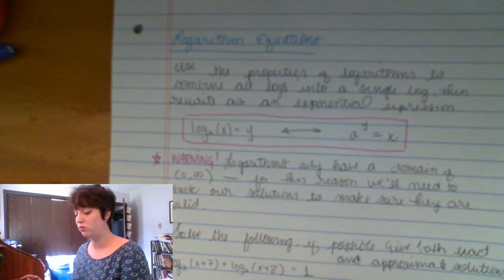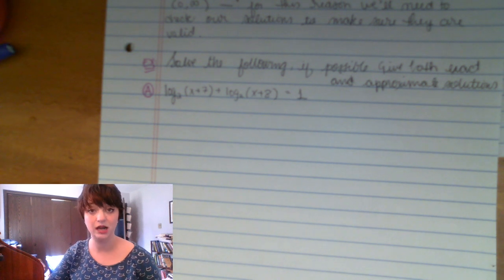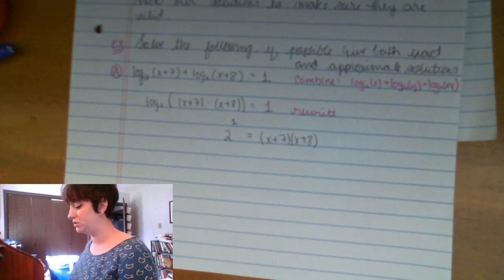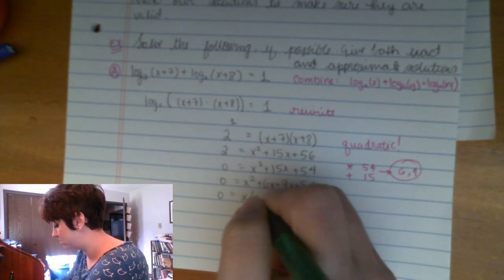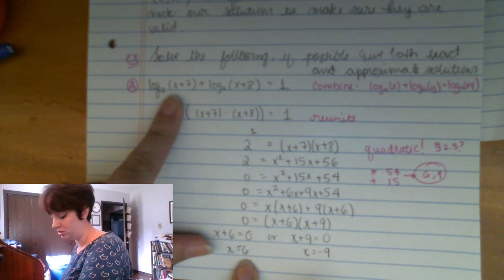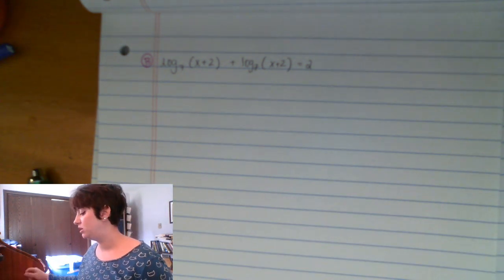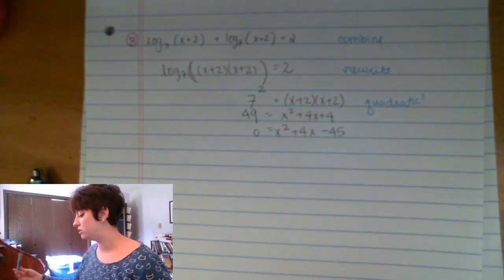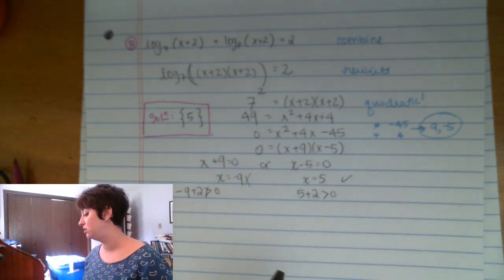7.5 -- Log Equations: Logs are Adding